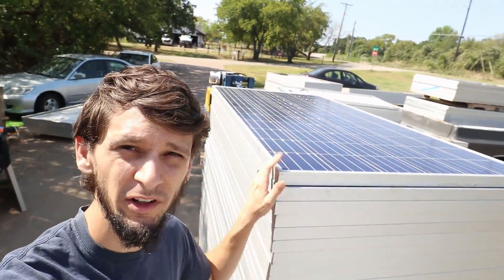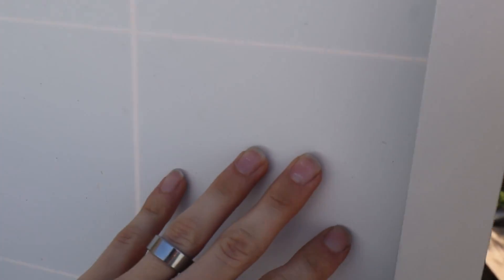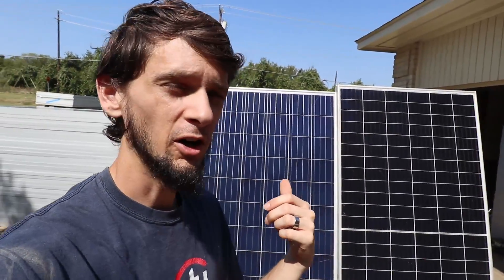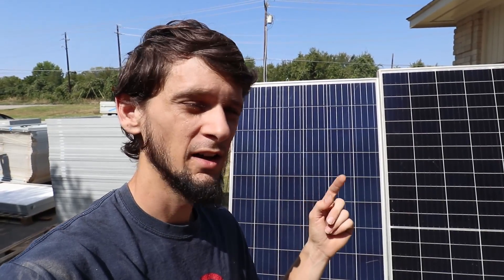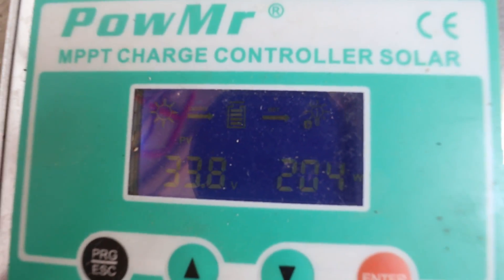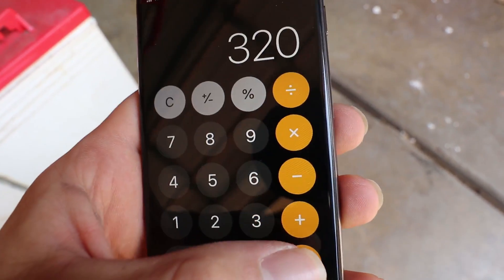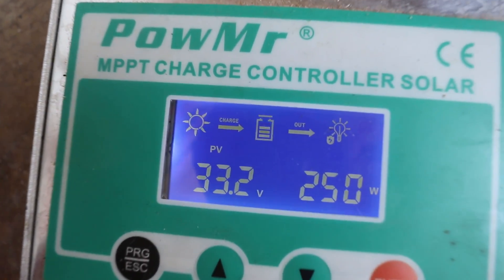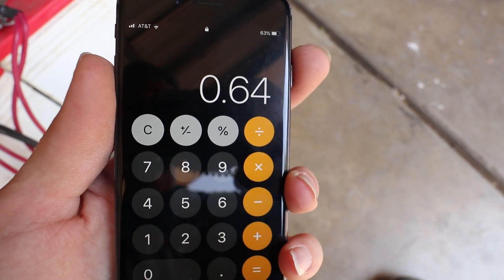Comparing Batch of Used 320 Watt Repaired Panels to 400 W New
We just received a shipment of used 320-330 watt jkm320pp-72-v solar panels that were involved in a lightning strike which shorted out the diodes. After repair we test each one, but in this video I test for degradation of the panel performance by putting it up against a brand new 400 watt Jinko jkm400m-72hl-v. What I'm looking for is the measured wattage divided by advertised wattage for each panel. This will give me a percentage that I can compare between the two panels that differ in wattage.